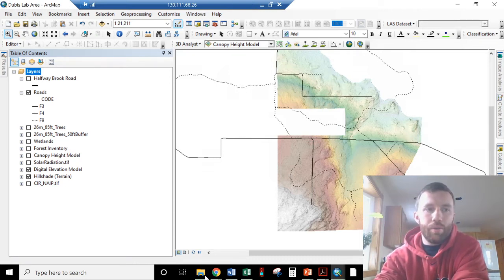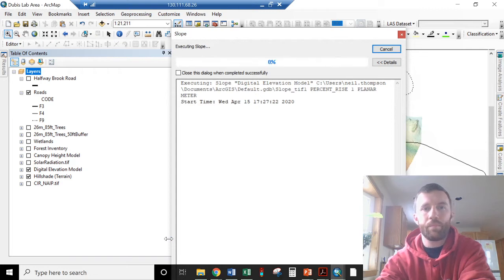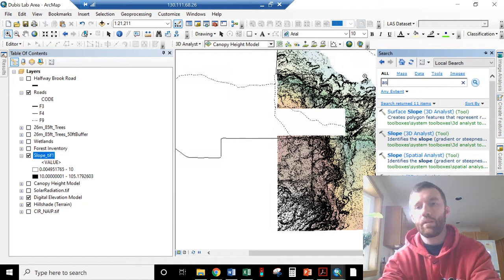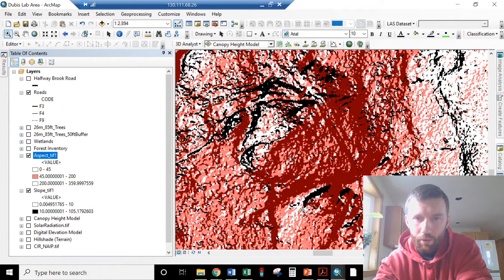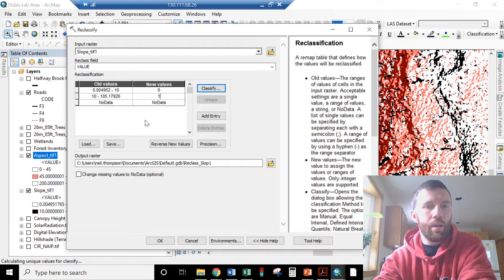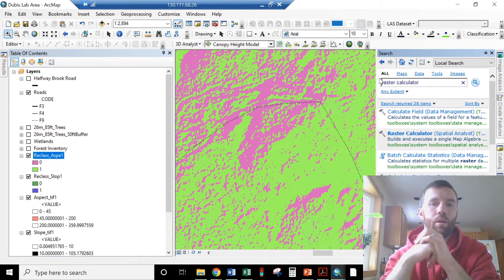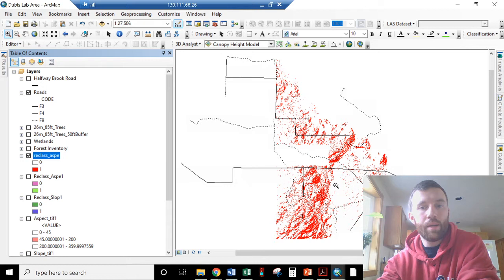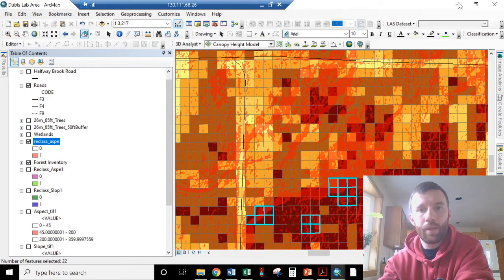FOR 242 April 16: Using slope and aspect rasters to place patch cuts for wildlife